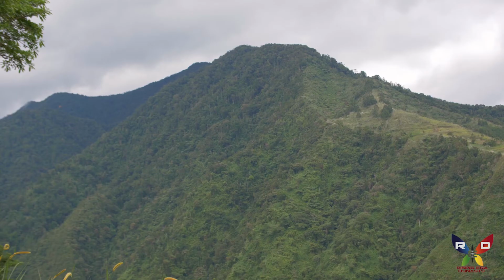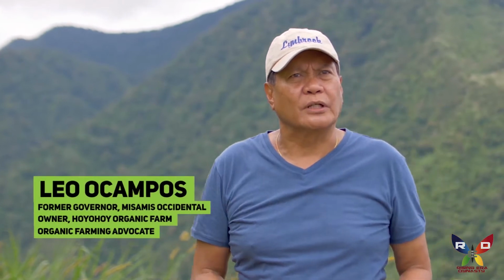GRAND HUMUS PLUS:/Jesa Misamen